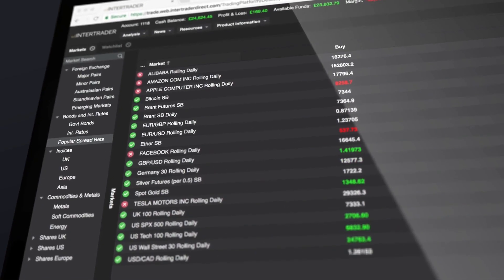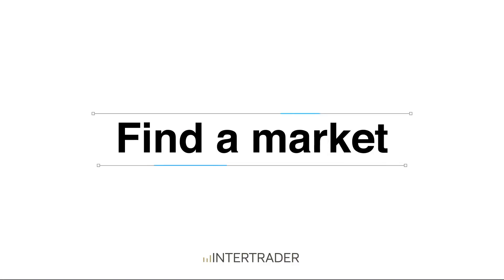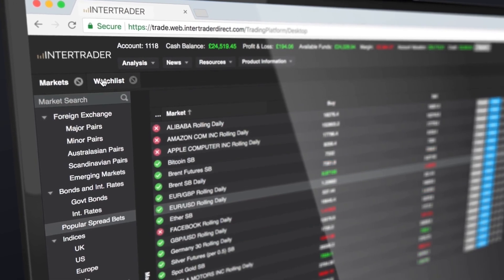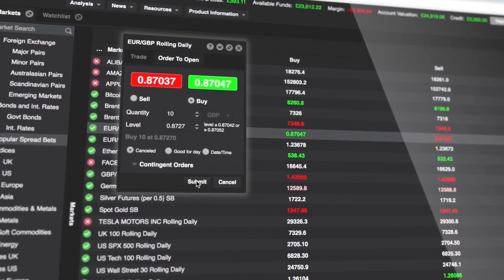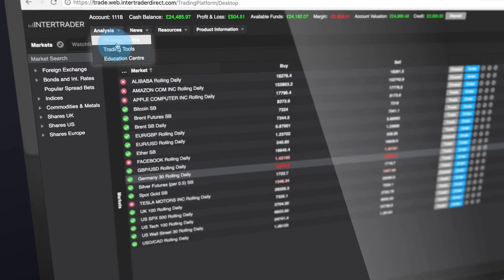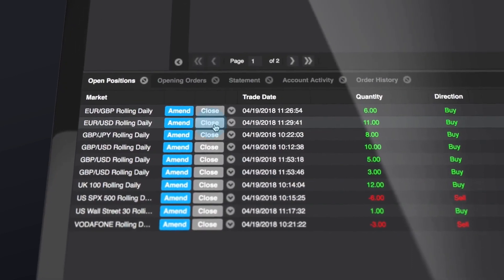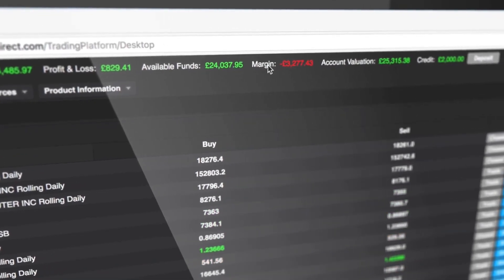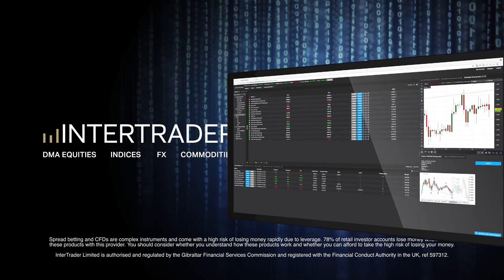Intertrader Web-based Platform Full Guide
This video provides a tutorial for using the Intertrader Web-based Platform. It contains six brief chapters, each one focusing on a different component of the platform.

Chapter 1: Make a deposit – this chapter outlines how to make deposits and withdrawals, and lists the payment methods accepted for funding your Intertrader account.

Chapter 2: Find a market – this chapter describes how to navigate and customise the market panel of the platform.

Chapter 3: Place a trade – this chapter exhibits how to make trades and set parameters like quantity, stop orders and trailing limits.

Chapter 4: Trading tools – this chapters instructs where to locate, and how to use the data, news and analytical tools provided by the Intertrader Web-based Platform.

Chapter 5: Manage your position – this chapter explains how to take an overview of current trades, close or amend positions, and access your trading history.

Chapter 6: Take control – this chapter teaches how to customise the platform’s layout, theme and functionality.

to create an account and download our Web-based Platform. Spread betting and CFDs are complex instruments and come with a high risk of losing money rapidly due to leverage. 78% of retail investor accounts lose money when trading these products with this provider. You should consider whether you understand how these products work and whether you can afford to take the high risk of losing your money.

Intertrader is a trading name of Intertrader Limited which is owned and controlled by GVC Holdings PLC. Intertrader Limited is authorised and regulated by the Gibraltar Financial Services Commission and registered with the Financial Conduct Authority in the UK, ref 597312. Registered address: Suite 6, Atlantic Suites, Europort Avenue, Gibraltar.